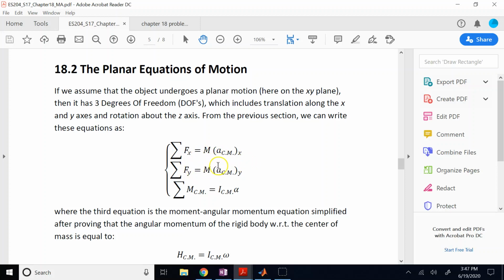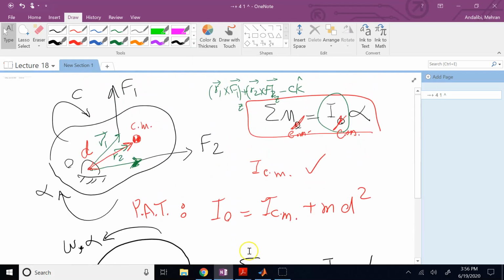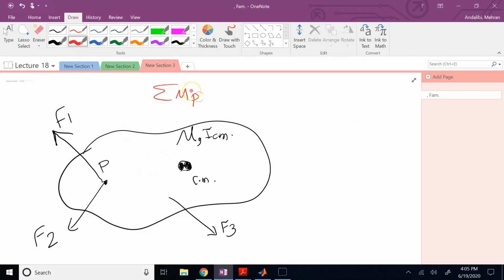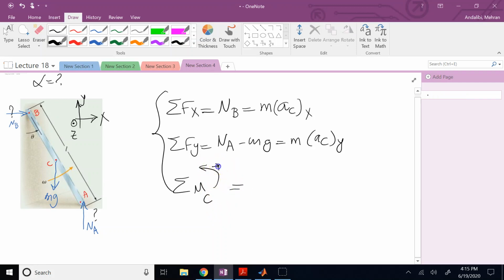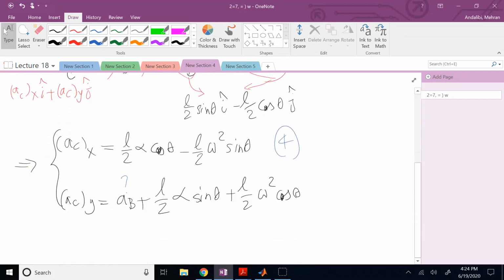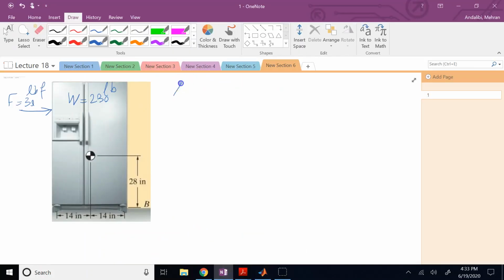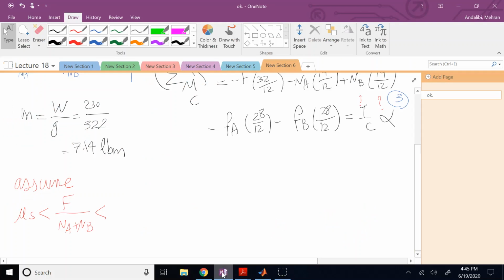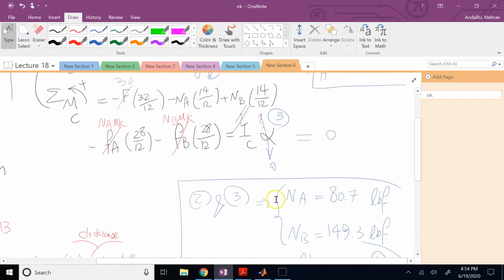Planar Equations of Motion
Equations of motion for rigid bodies in 2D are discussed here.